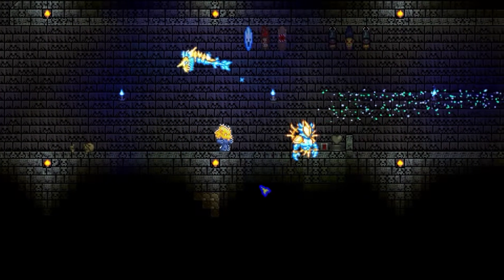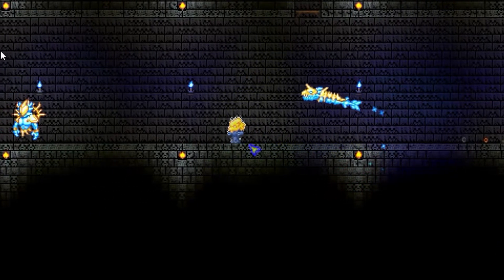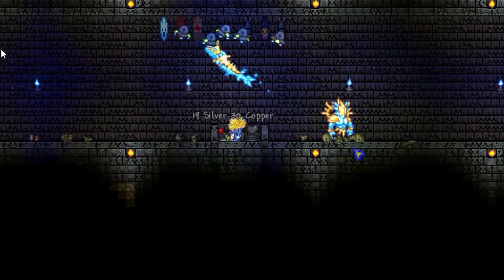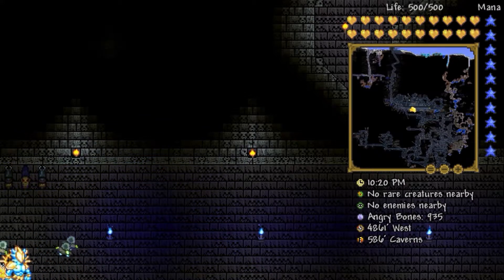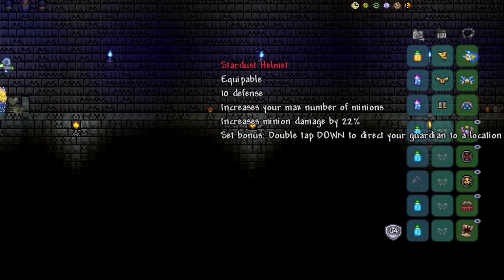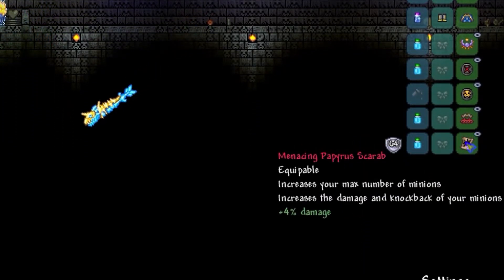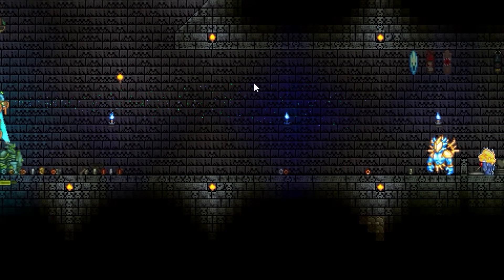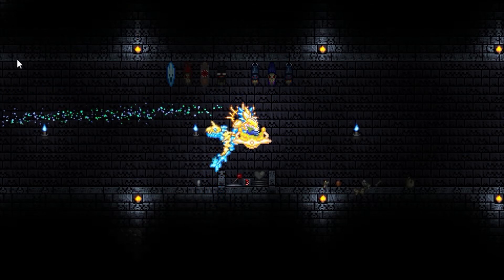Terraria 1.3 - Easy Money Summoner Gold Farm (Switch, iOS, Android, PS4, XBox, PC)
Audio Technica AT2020 microphone:

Scarlett Solo pre-amp:

Adobe Premiere Pro (video editing):

Reforging can cost an arm and a leg. So, in Terraria 1.3, I came up with a pretty decent little money farm. It's by no means perfect, but it works well, and it can be adapted to your situation even before you hit the end game.

The long and short of it is that you need to create a large, flat hallway in the dungeon. Include blue candles to boost spawn rates, and add banners to increase your damage. With multiple minions, this becomes pretty easy. With a heart generator, it becomes even easier.

Ectoplasm and dungeon loot can sell for quite a bit. If you factor in the coins you'll pick up, this becomes an easy and profitable strategy. I've actually placed a teleporter near the dungeon to make access even easier.

Again, you can adjust this to whatever level you're at. Earlier on, I would hang out in here with a single minion and take down enemies using my strongest weapon. It starts out difficult but if you keep at it, it gets much easier.